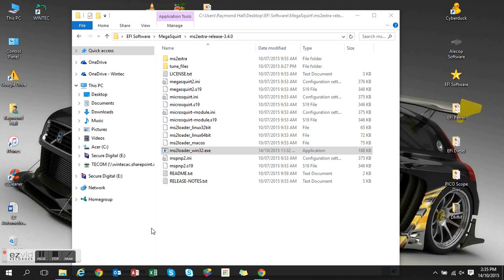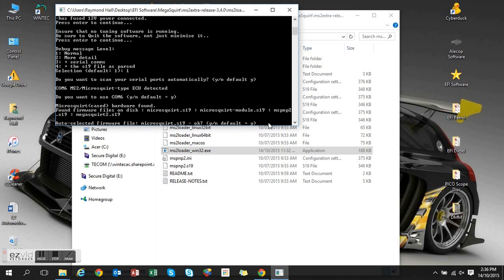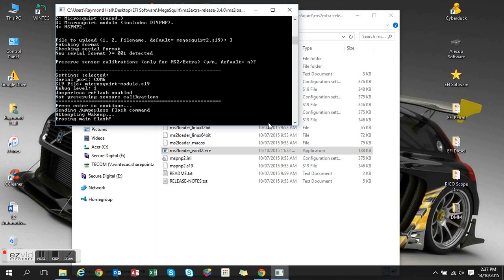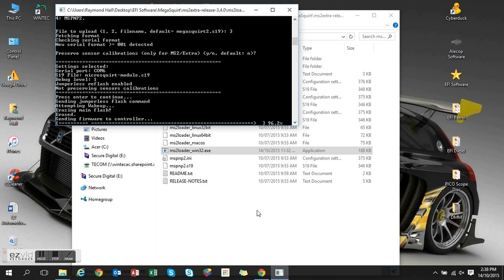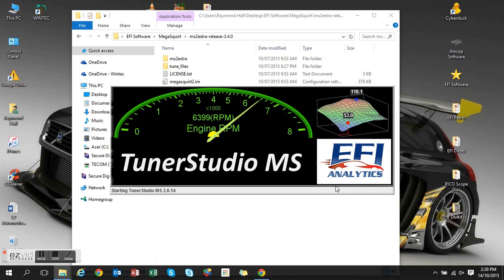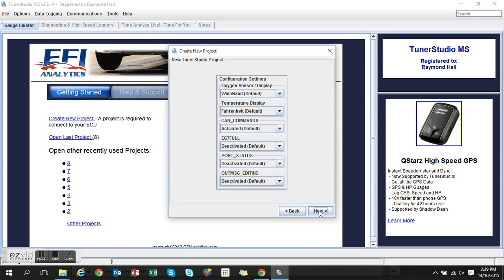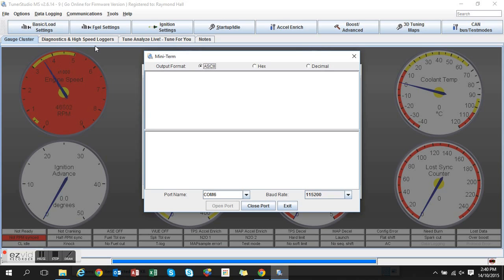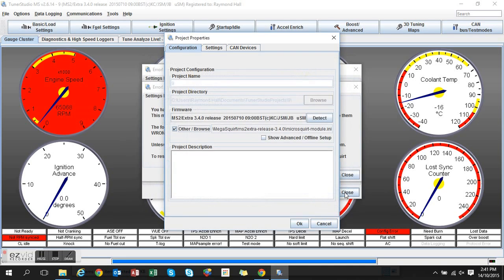Updating DIYPNP firmware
Issue i have with the update